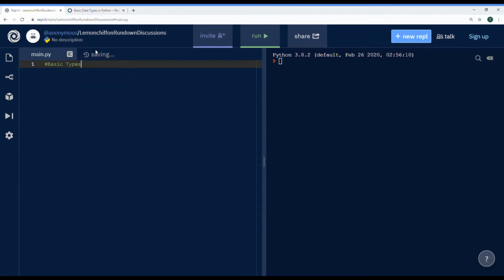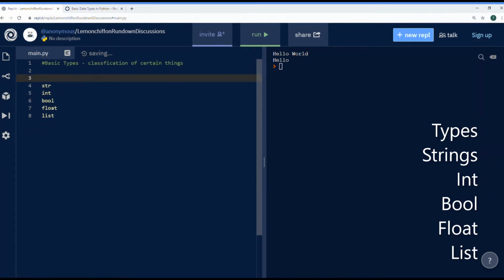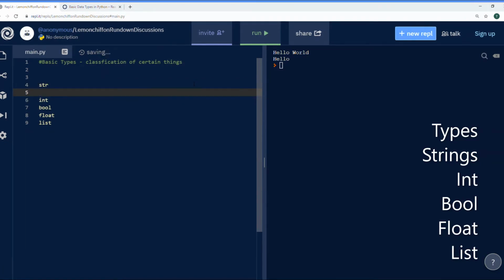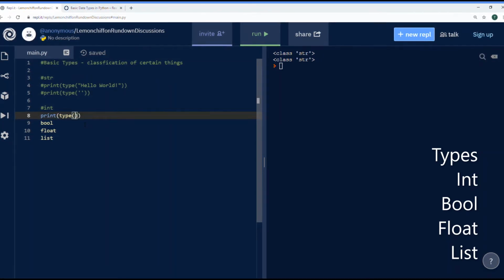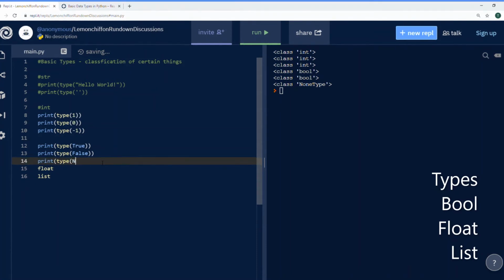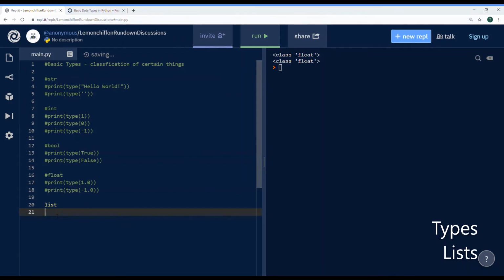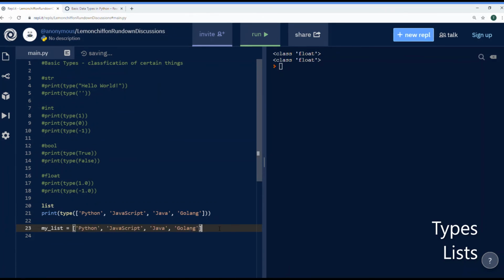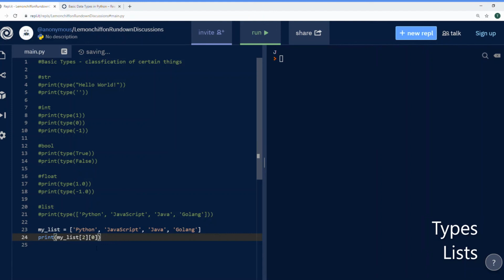Basic Types in Python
Here is the next video about Python! We will learn about basic types in Python.